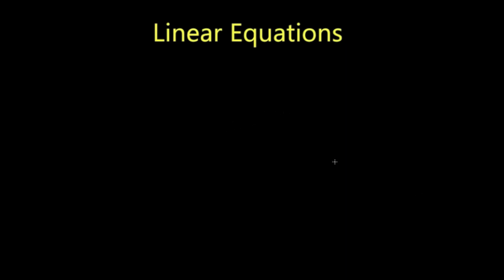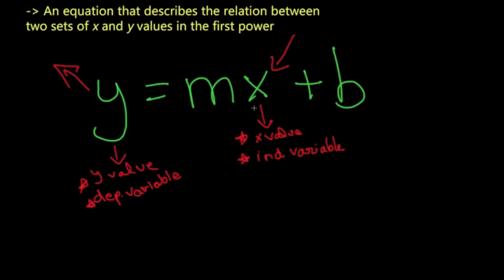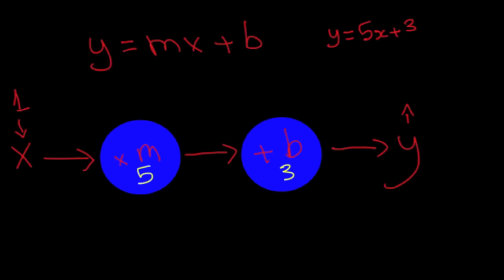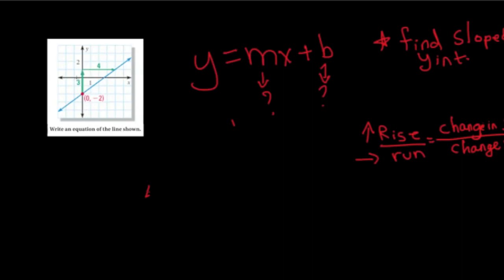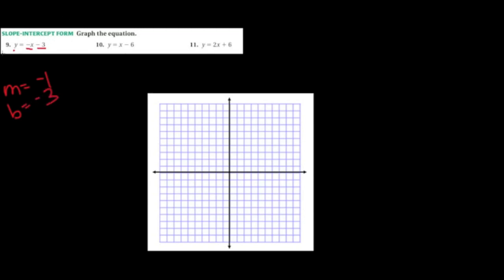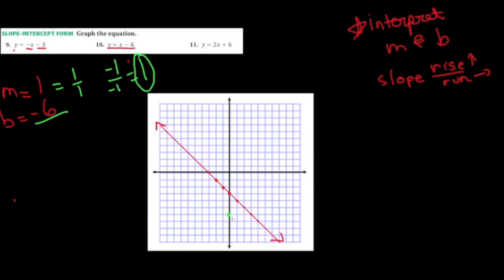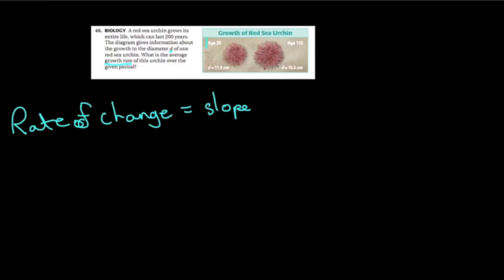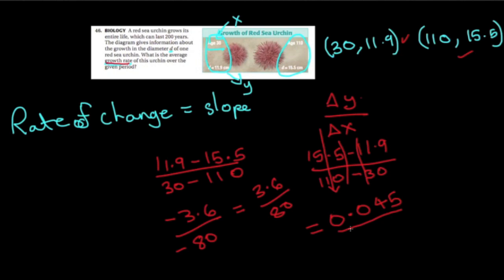Linear Equations - A basic overview